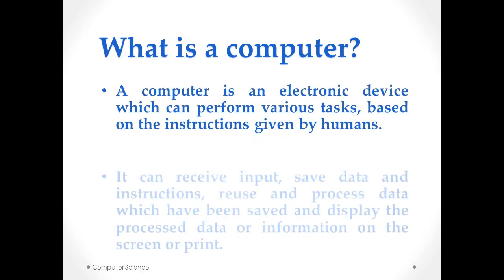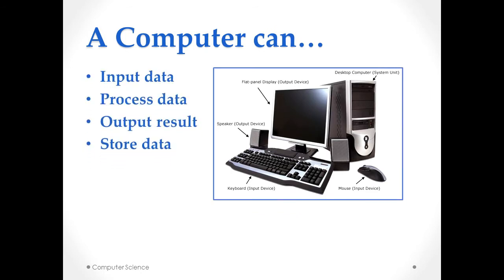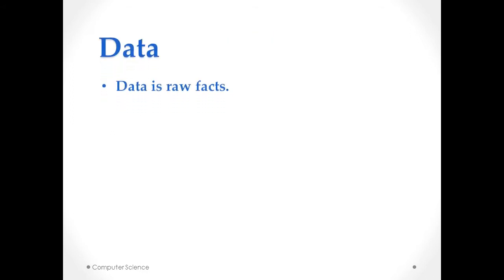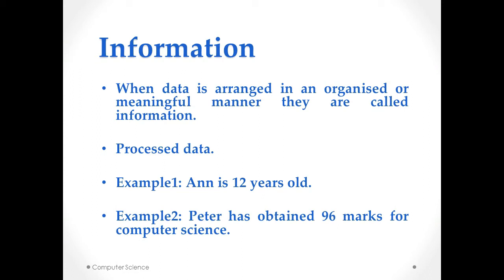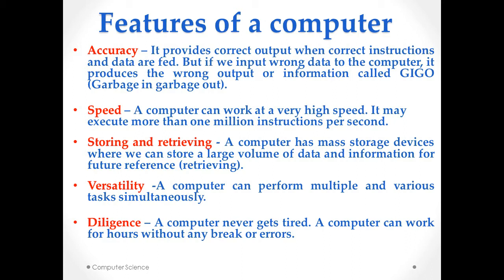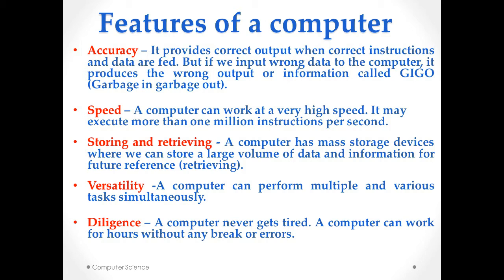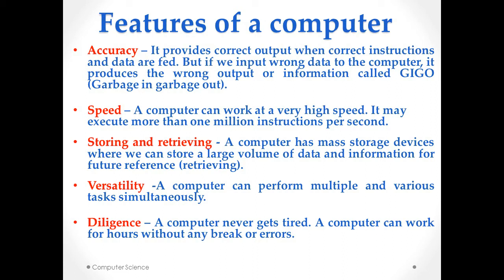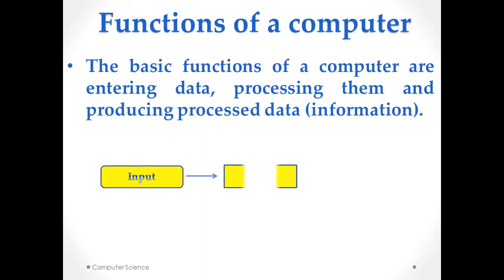Introduction To Computers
Video resources-
Pictures were taken-